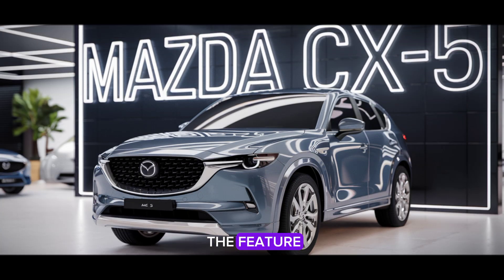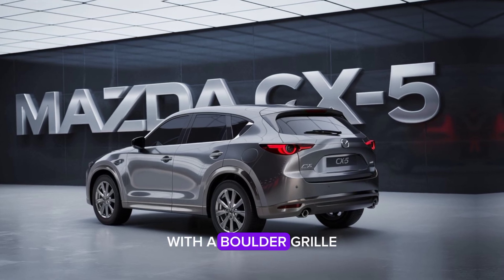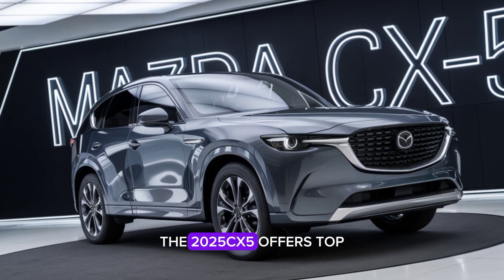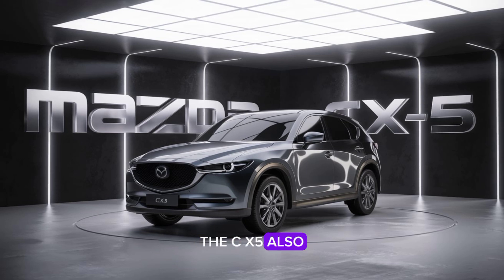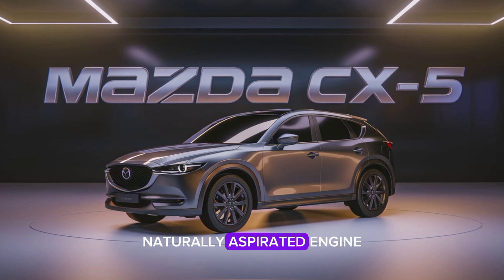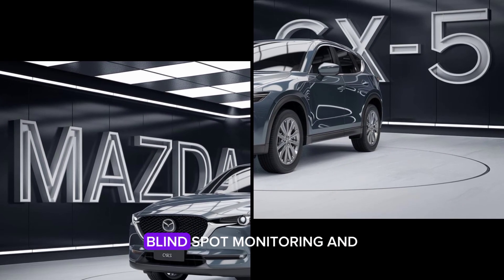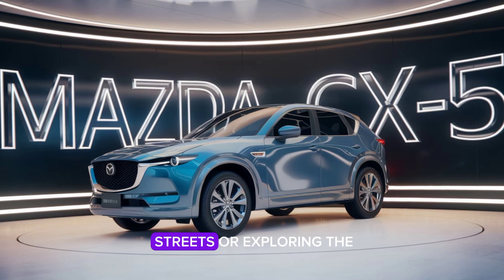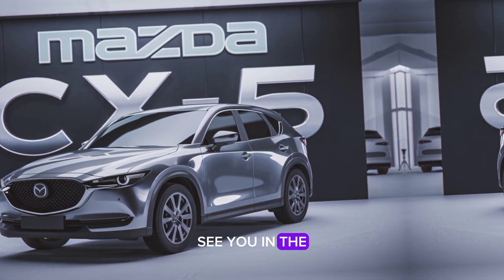"2025 Mazda CX-5: Why It’s the Best SUV of the Year"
Welcome back to Rev The Feature Today, we're diving into the details of the highly anticipated 2025 Mazda CX-5, a compact SUV that continues to set the bar for style, performance, and technology."

Tech-savvy drivers will appreciate the updated infotainment system, featuring a 10.25-inch touchscreen with wireless Apple CarPlay and Android Auto. The CX-5 also comes with an upgraded Bose sound system, advanced driver-assistance features, and Mazda’s latest connectivity options, ensuring a seamless driving experience."

Under the hood, the 2025 CX-5 offers a choice between the efficient 2.5-liter naturally aspirated engine and the more powerful 2.5-liter turbocharged engine, delivering up to 250 horsepower. Both engines are paired with a smooth six-speed automatic transmission, with available all-wheel drive for enhanced handling and stability."

Mazda’s i-Activsense suite of safety features comes standard, including adaptive cruise control, lane-keeping assist, blind-spot monitoring, and a new 360-degree camera system. These advanced features make the 2025 CX-5 one of the safest vehicles in its class."

The 2025 Mazda CX-5 continues to impress with its blend of style, comfort, technology, and performance. Whether you’re navigating city streets or exploring the open road, this compact SUV is ready for any adventure.